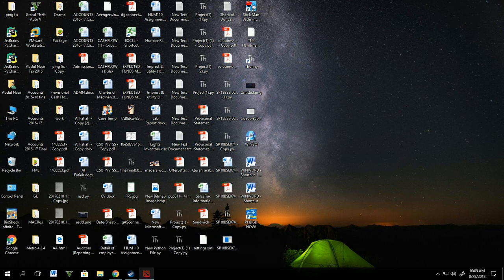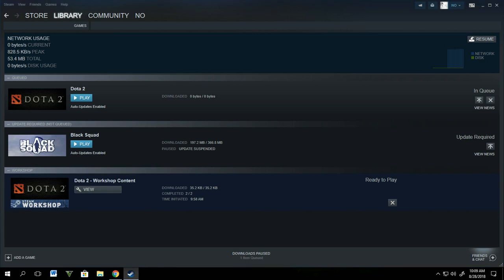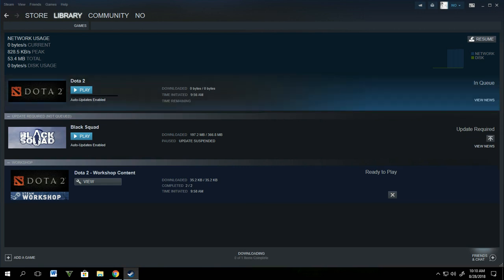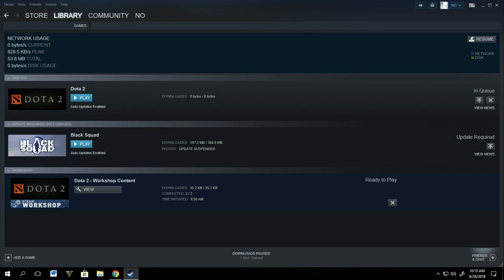How to pause WORKSHOP updates on Steam/ Dota2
This is an issue faced by a lot of users of Steam, I have figured out a way that enables you to stop the update, Thanks.